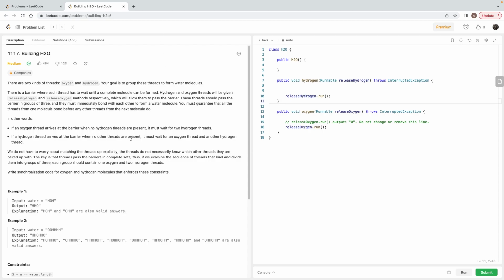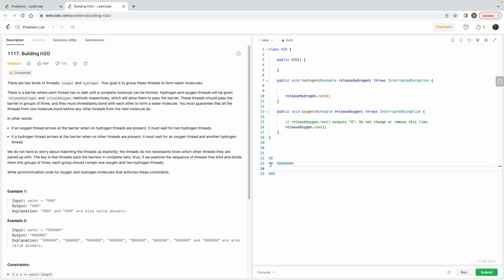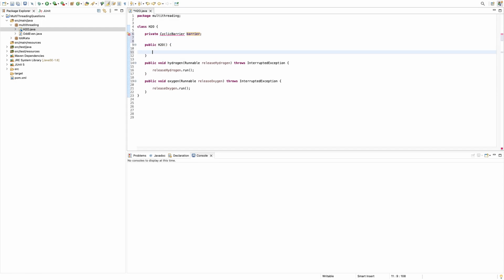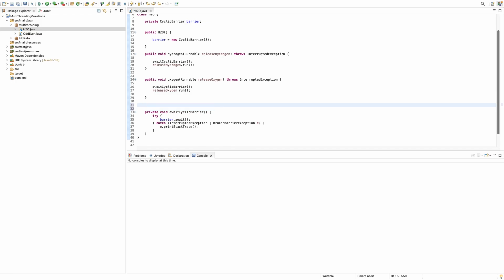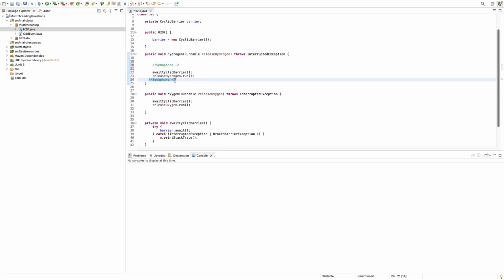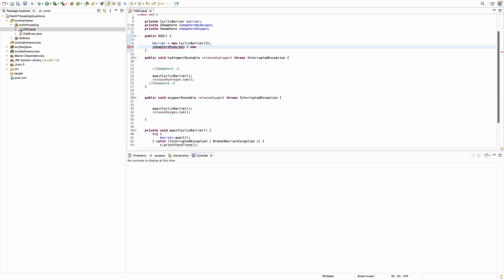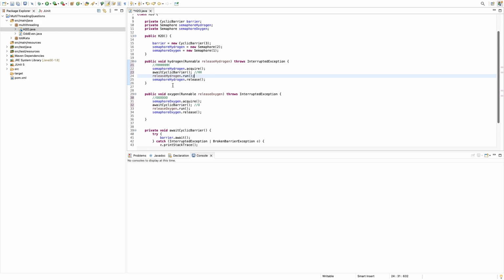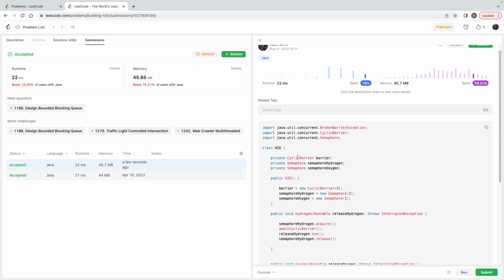Multithreading interview coding problem leetcode Build H2O